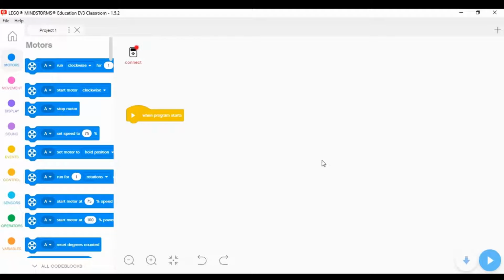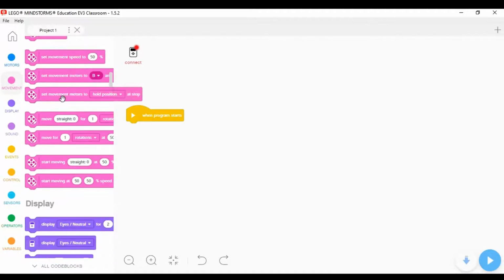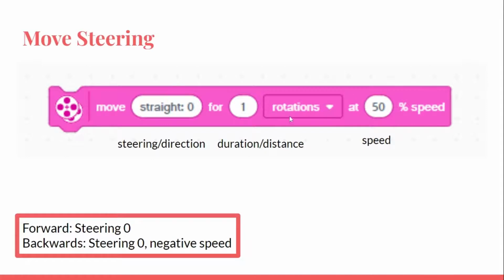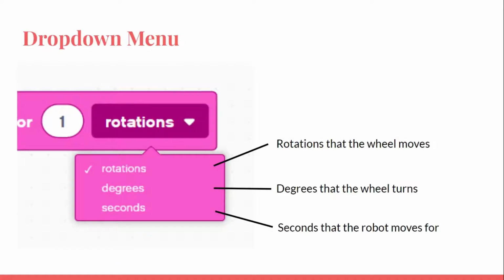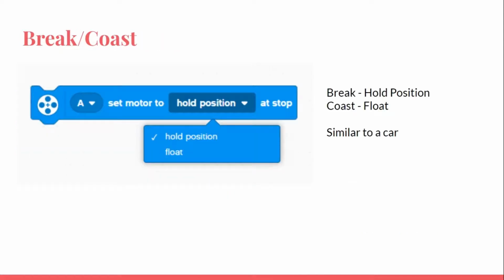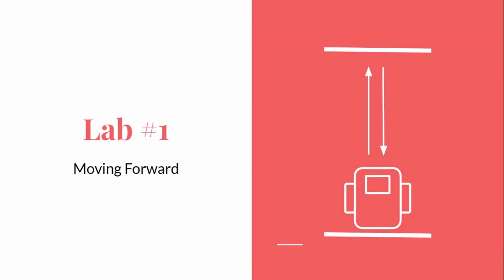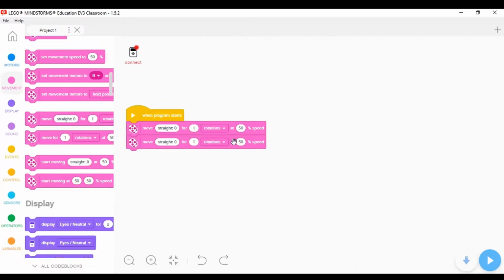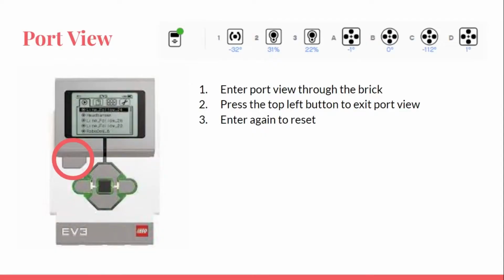FLL Scratch Programming Tutorials #1: Moving Forward | Young Innovator Institute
This video is the first in a 9 episode series which will cover the basics of programming using the LEGO Mindstorms EV3 robot. In this video, you will learn about moving forward.